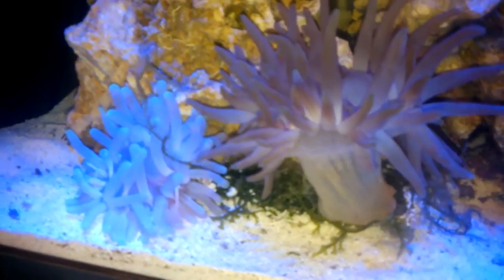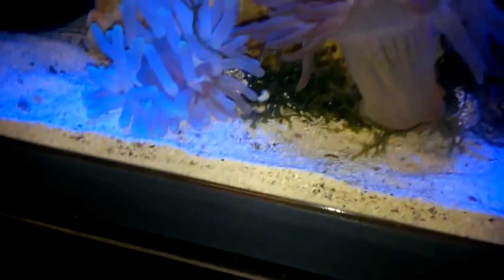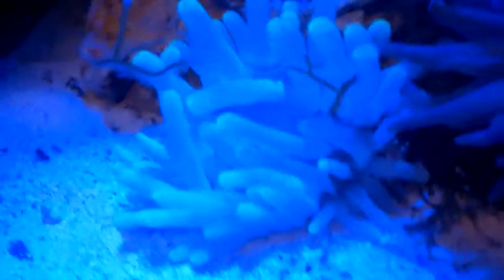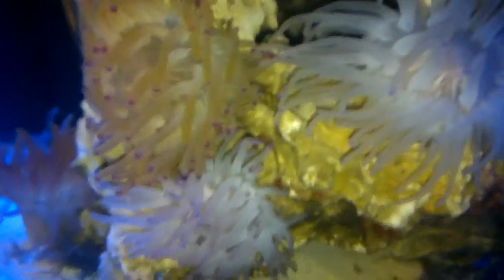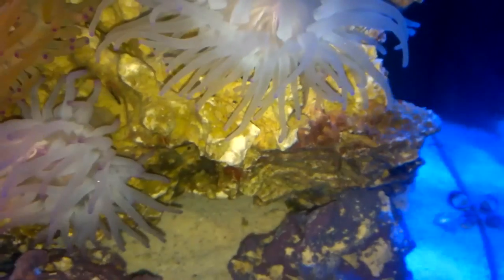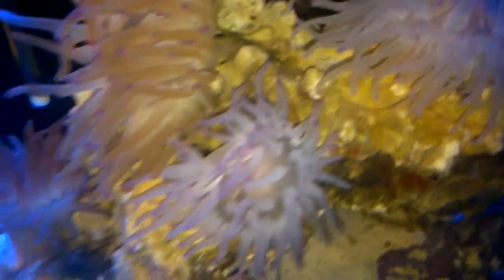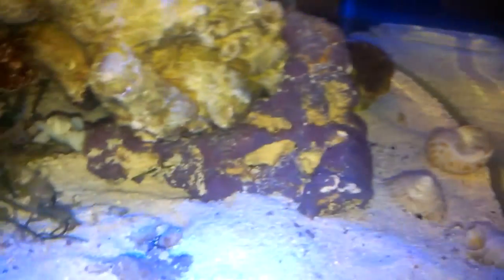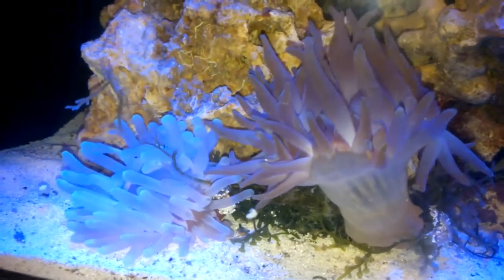QUESTION ABOUT ANENOME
We started the hobby with a all in one 28 gallon nano cube with a chiller.Then we out grew that tank within a month so we decided to get a 100 gallon tank.So now we are on our journey to fill it with corals and some cool fish we have in the tank rite now fish are 1 pair clowns oscilarius , fiji puffer , valentini puffer , 2 blue chromis , mandarin goby , Yellow Watchman Goby & Randalls Pistol shrimp , clean up crew is 1 african blue hermiit crab , various medium size hermit crabs , big snails , small snails , sand snails , and a sand starfish you rarely see him due to him sifting threw the sand for food.We also have 2 urchins 1 big 1 small diffrent species and last our coral and anemone's are as follows 5 condy anemones and 1 bubble tip anemone , flower pot coral , daisy coral , watermelon coral , 3 feather dusters , kenya trees.